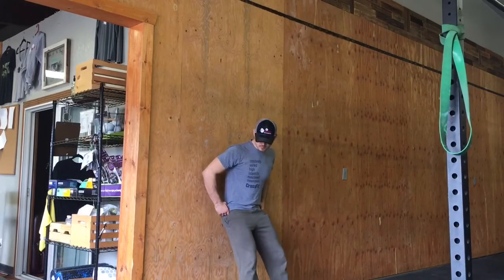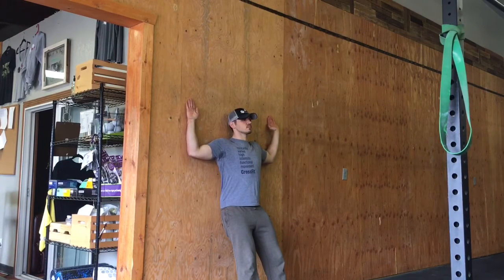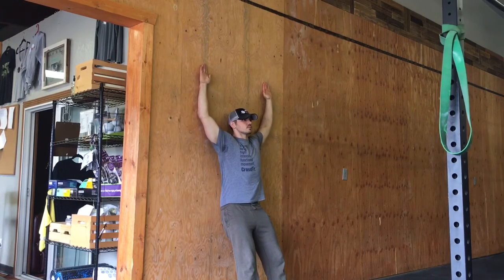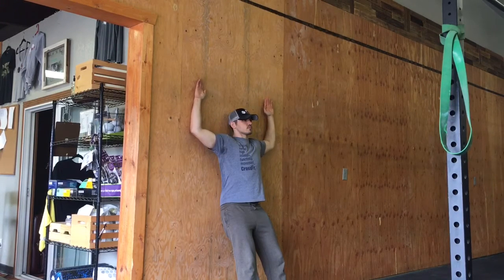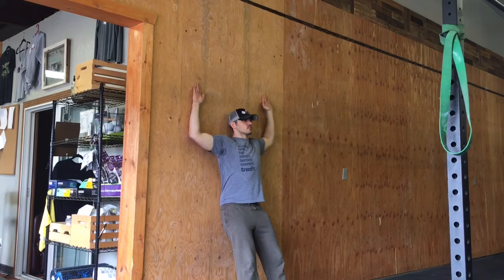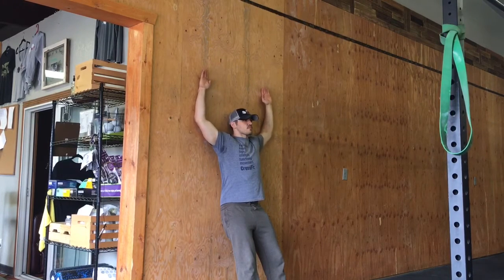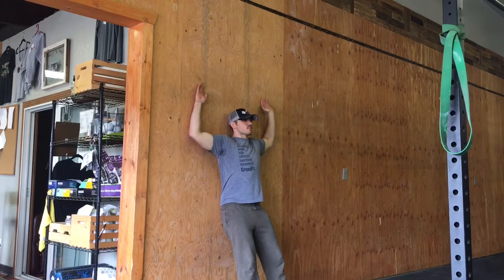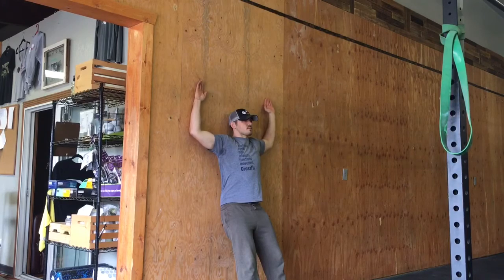Wall Slides For Healthy Shoulders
Short video demoing and briefly discussing points of performance for Wall Slides. A shoulder exercise for before or after intense training to ensure healthy and strong muscle tissue.